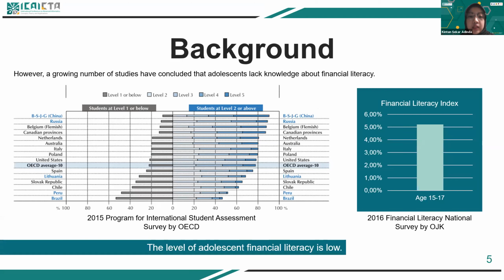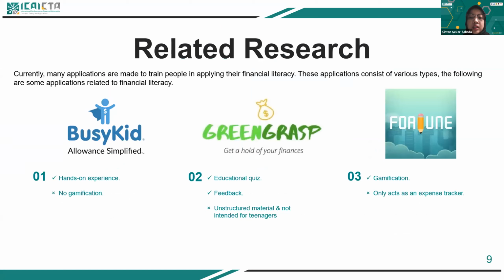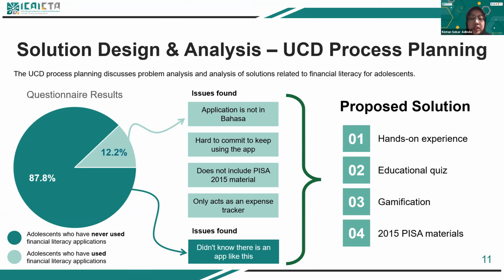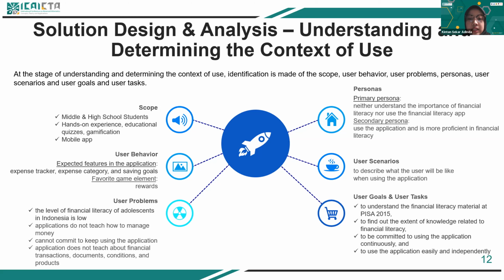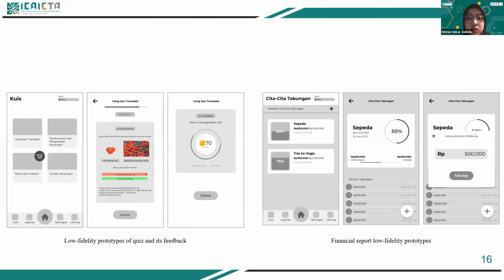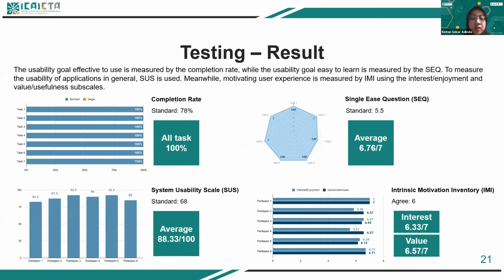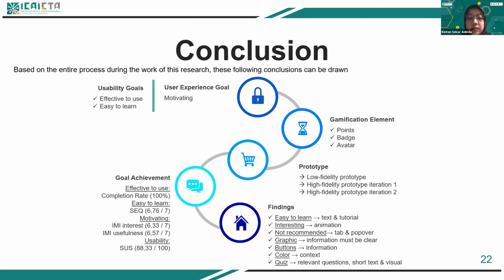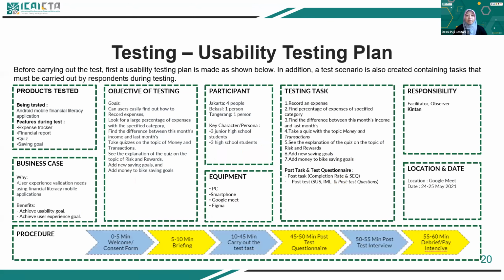Designing for Financial Literacy: How Adolescent Learning through a Mobile Application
Title : Designing for Financial Literacy: How Adolescent Learning through a Mobile Application
ID Paper : 63
Authors : Kintan Adinda and Ginar Niwanputri